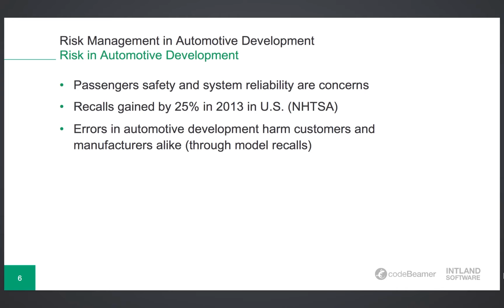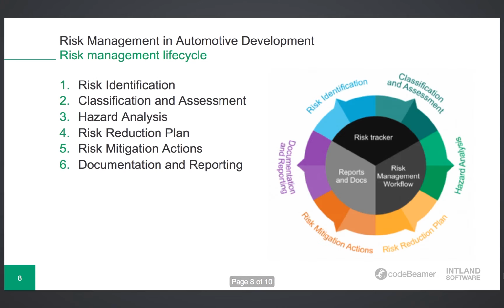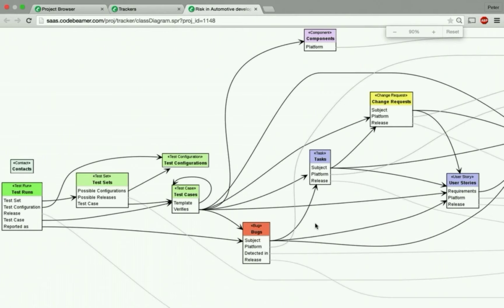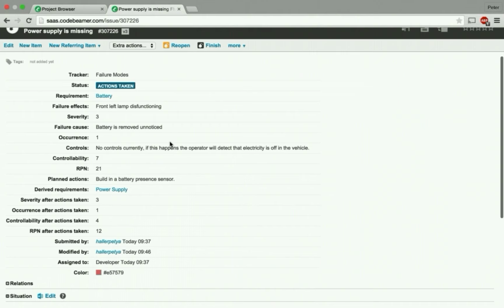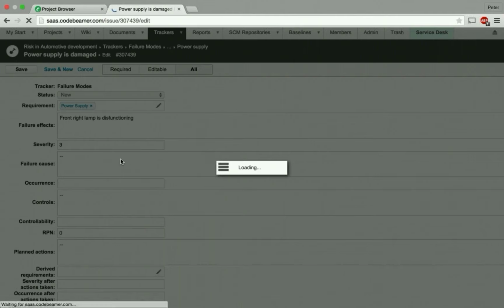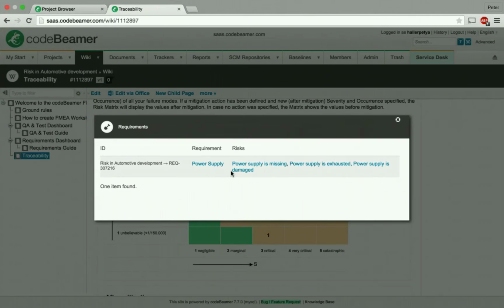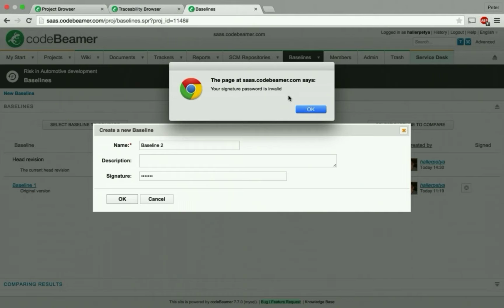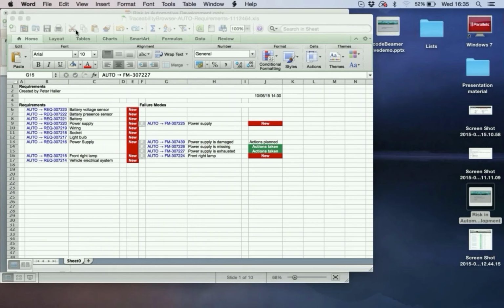Risk management in Automotive development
Watch our webinar to learn more about Risk management in Automotive development. We give you an overview about recalls and errors in automotive development. You can also learn more about automotive standards incuding ISO 26262 and IEC 61508 as well as risk management. See how to indentify and classify risks, complie risk reduction plans and risk mitigation actions.